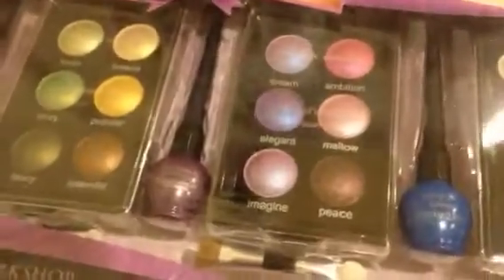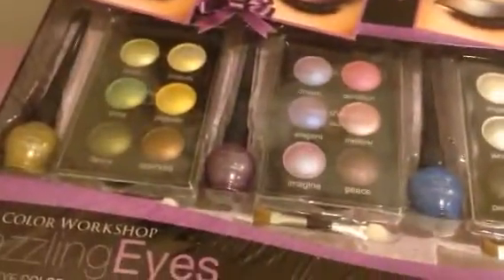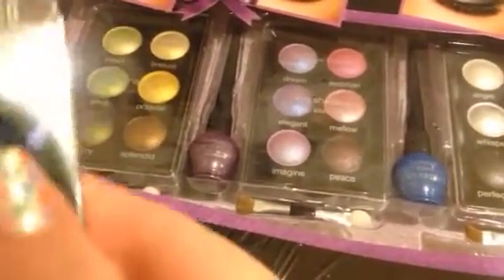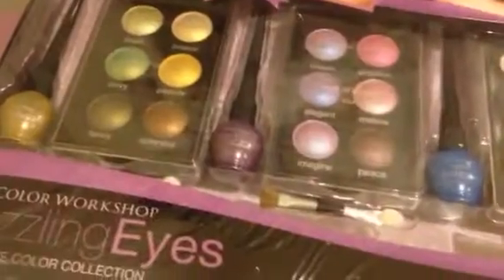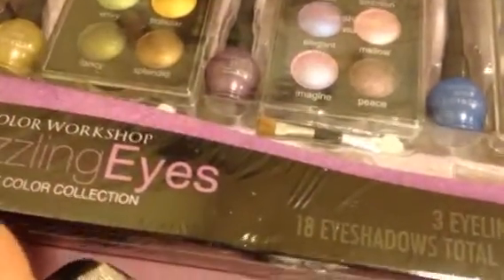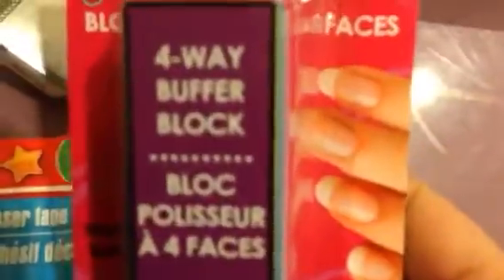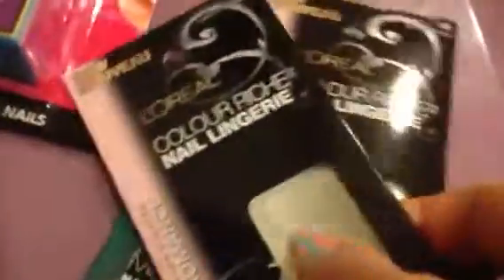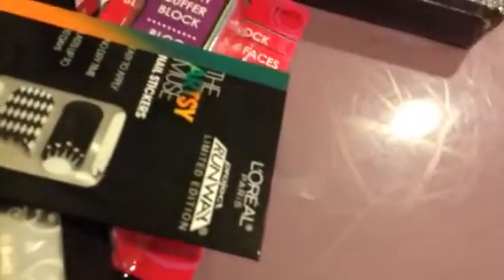Nail Art & Cosmetics Haul Dollar tree walmart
I got most of these in January. They still have many different kinds of nail stickers at dollar tree. Please excuse my recording, getting to know my new iphone.